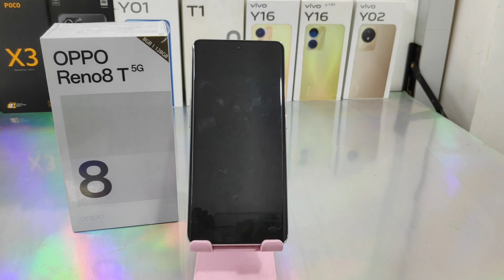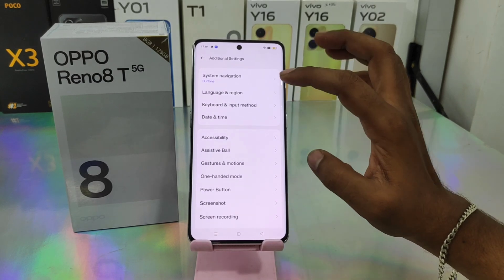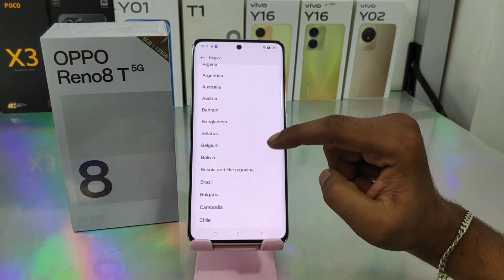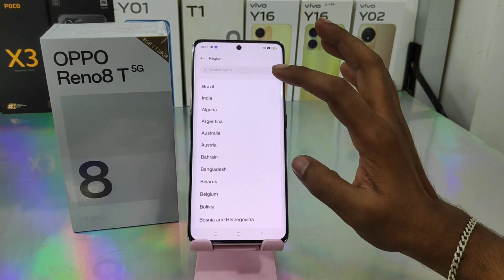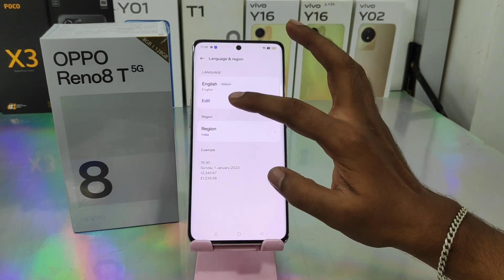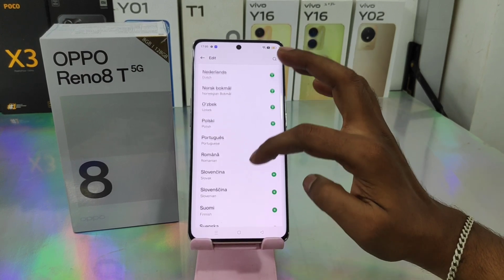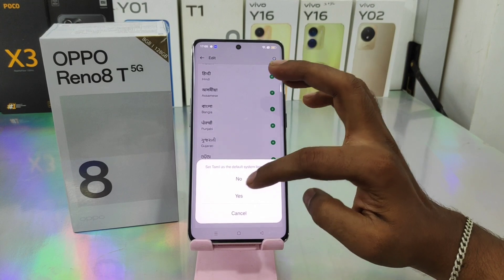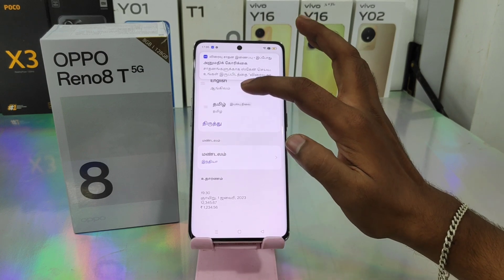How to Change Language and Region in OPPO RENO 8T 5G| Change the System Language on a OPPO Reno 8T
In today's video i am going to show How to Change Language and Region in OPPO RENO 8T 5G phone full guide watch full video for acqurecy. unless you have to face a problem..